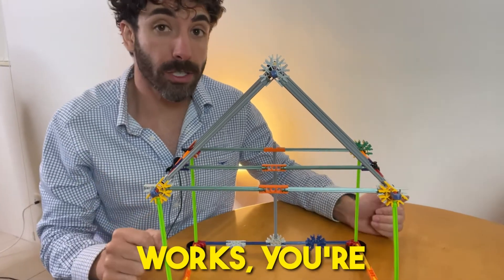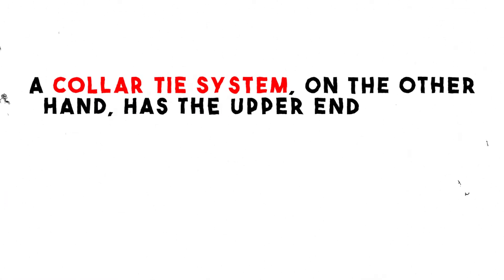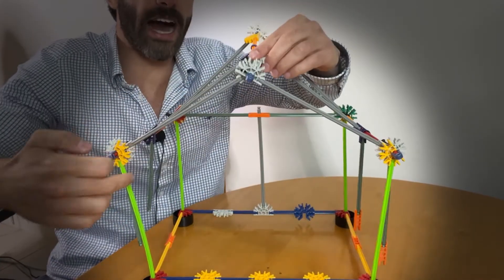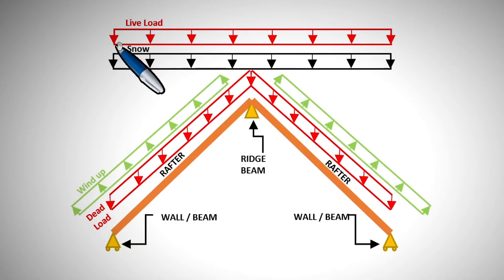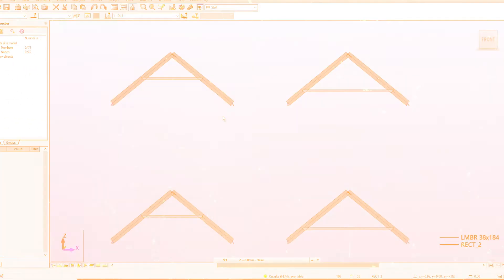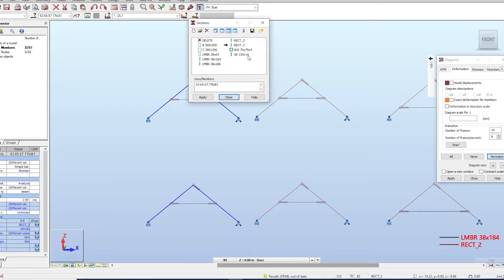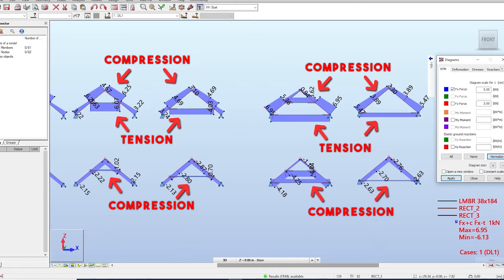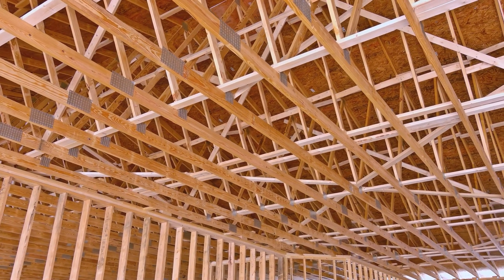Collar Tie Design for Timber framed Residential Roofs